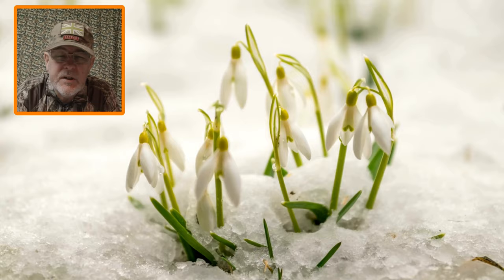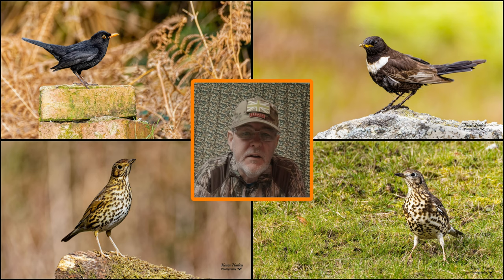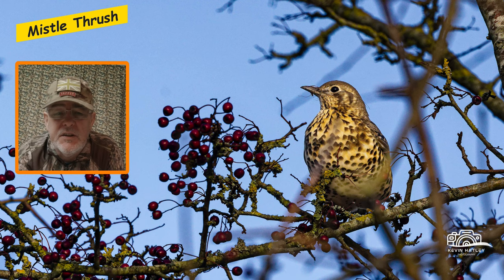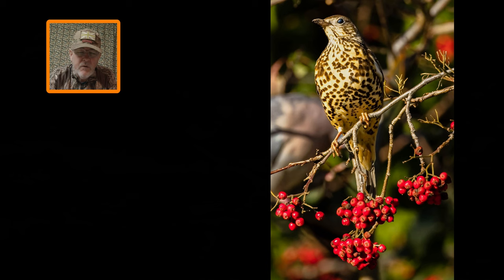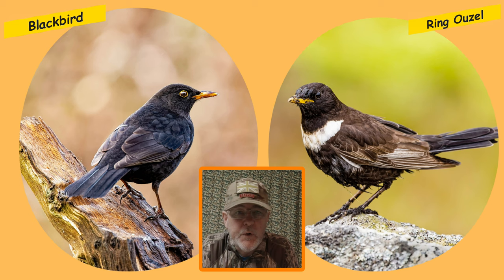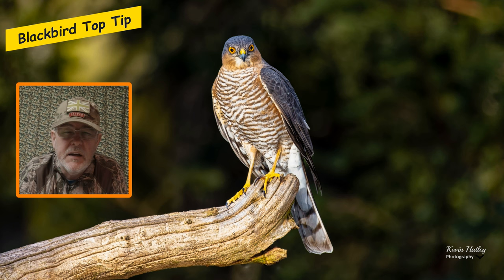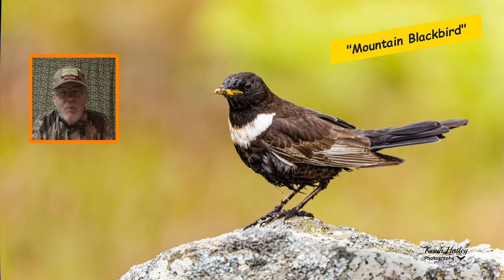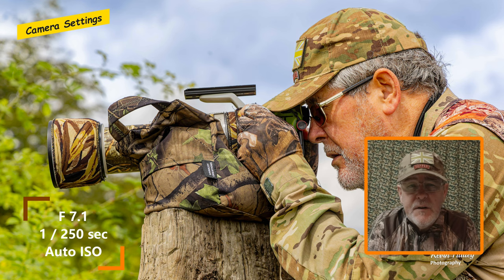How to Photograph Thrushes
My approach to photographing the Thrush family @kevinhatleyphotography